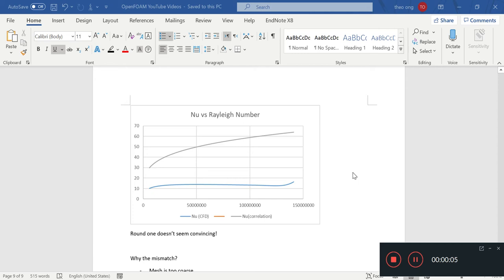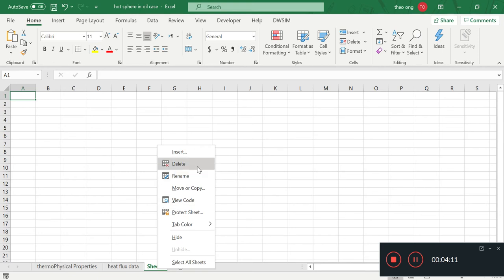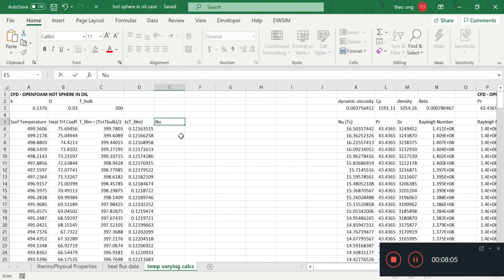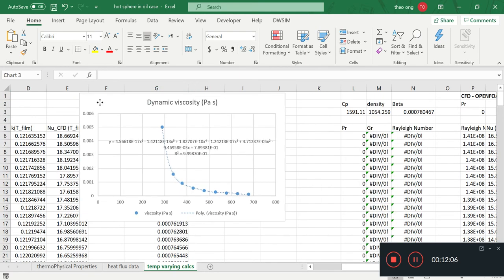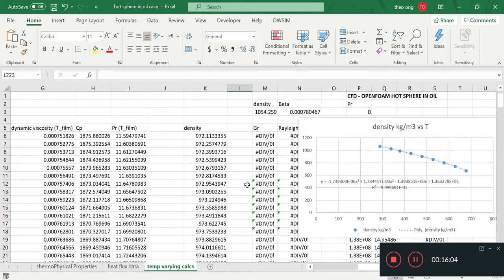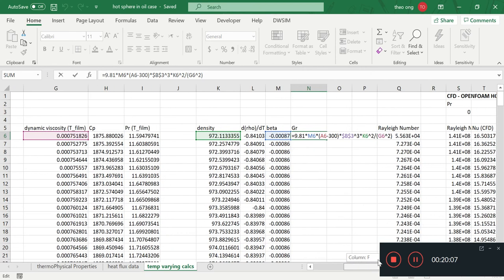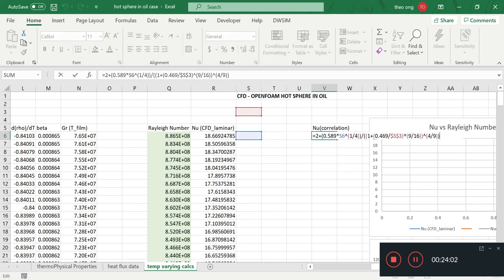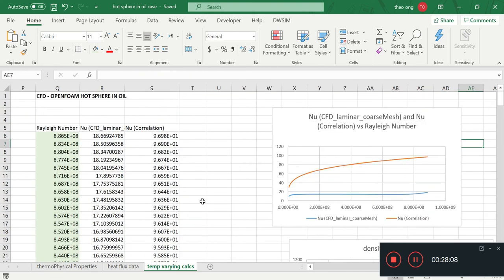OpenFoam Heat Transfer 45 - chtMultiRegionFoam hot sphere in oil validation part iv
Critical at 3e8